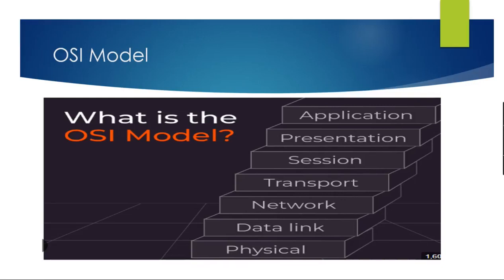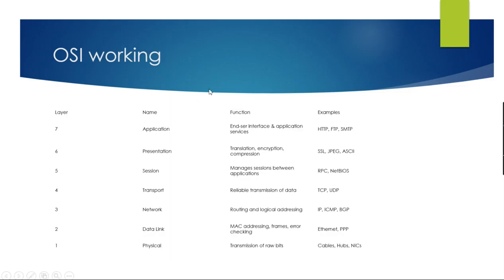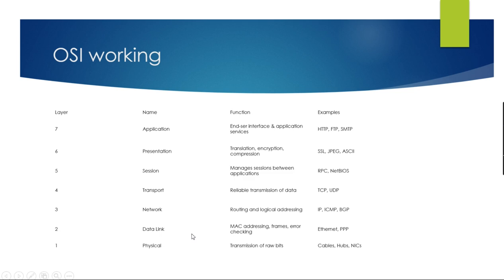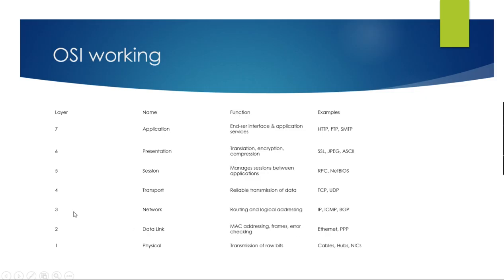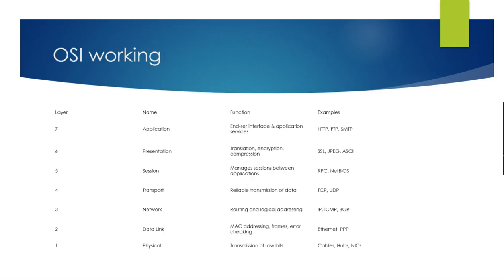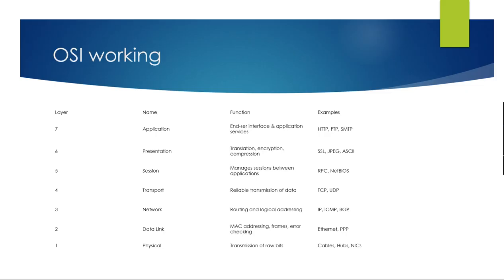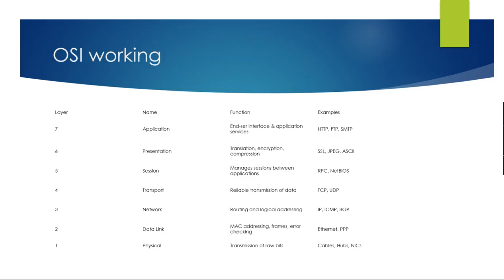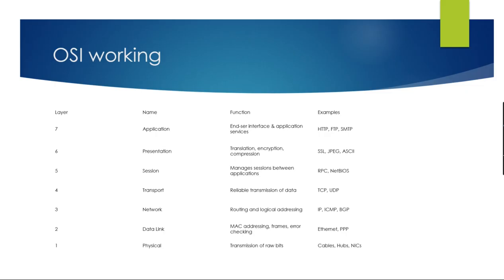Mastering the OSI Model: A Layer-by-Layer Deep Dive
Welcome to "Mastering the OSI Model: A Layer-by-Layer Deep Dive" – your ultimate guide to understanding the backbone of modern networking!

In this comprehensive tutorial, we break down the OSI (Open Systems Interconnection) Model into its seven layers, from the Physical Layer (Layer 1) to the Application Layer (Layer 7). Whether you're a beginner in networking or prepping for certifications like CCNA, CompTIA Network+, or CEH, this video will clarify how data flows through a network and how each layer plays a crucial role.

Detailed breakdown of each layer (1 to 7)

Real-world examples and protocols

How OSI helps with troubleshooting

Differences between OSI and TCP/IP models

📌 Perfect for:

Network engineering students

IT professionals and cybersecurity learners

Anyone interested in how the internet works behind the scenes